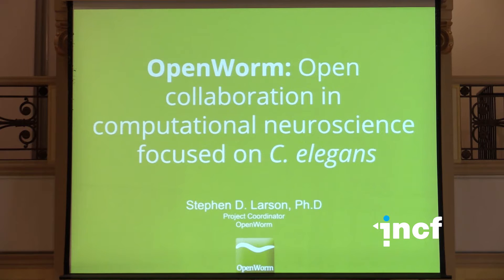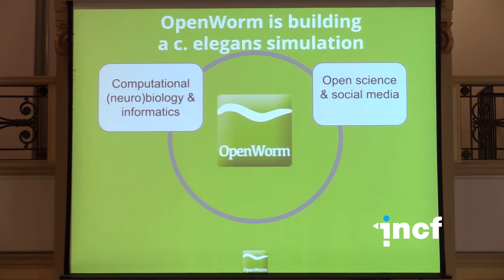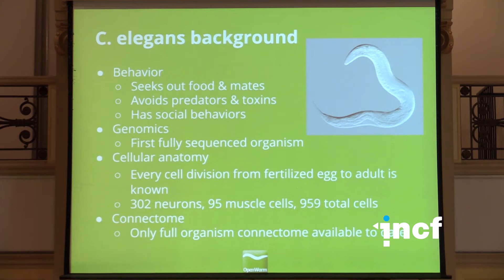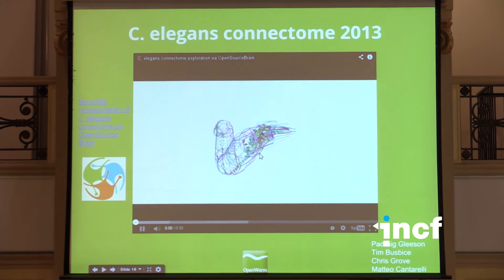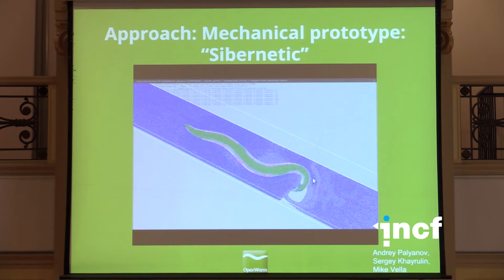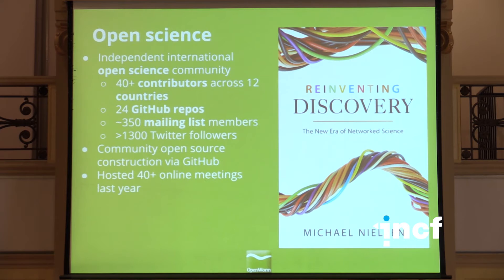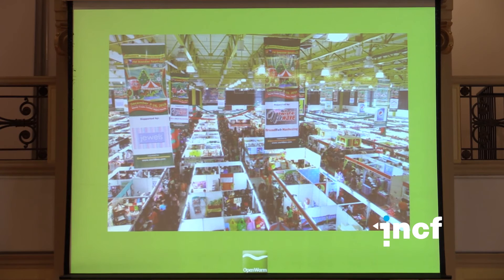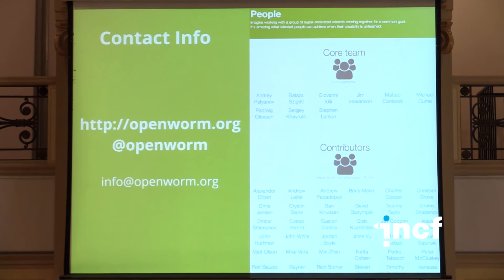Stephen Larson - Open Worm: A community developed in silico model of C. Elegans (2014)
Workshop title: Open collaboration in computational neuroscience

Talk title: Open Worm: A community developed in silico model of C. Elegans
Speaker: Stephen Larson, MetaCell, LLC, United States